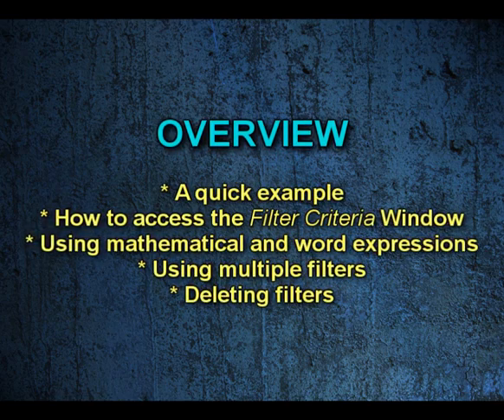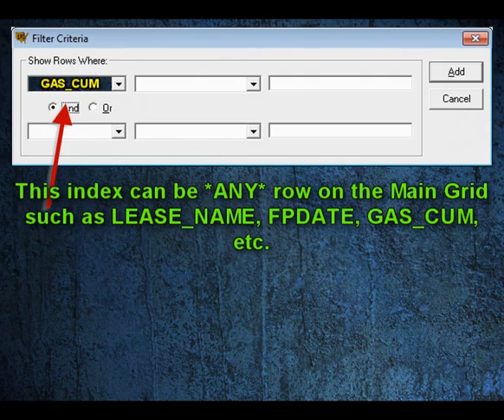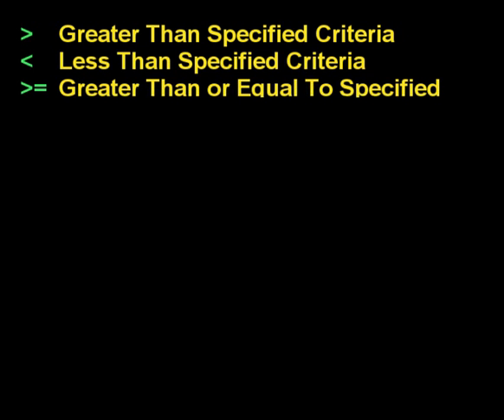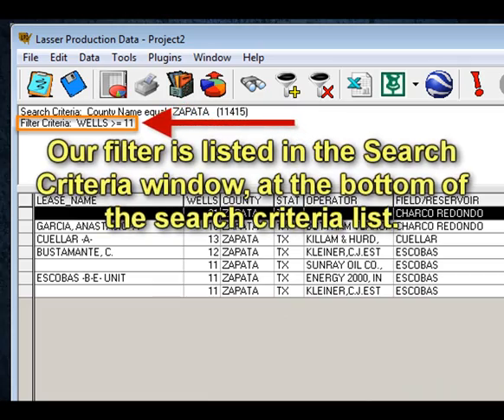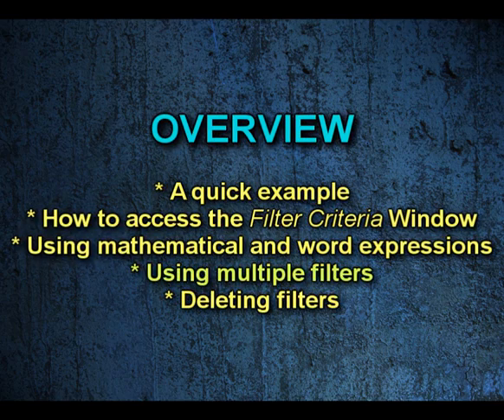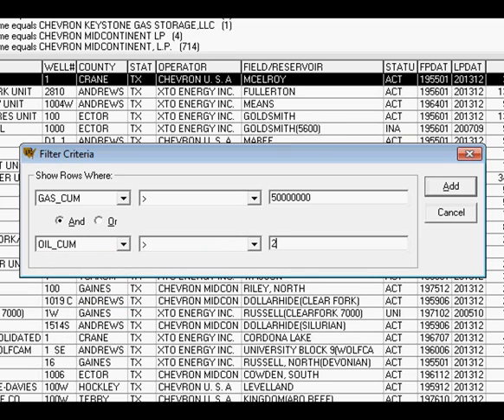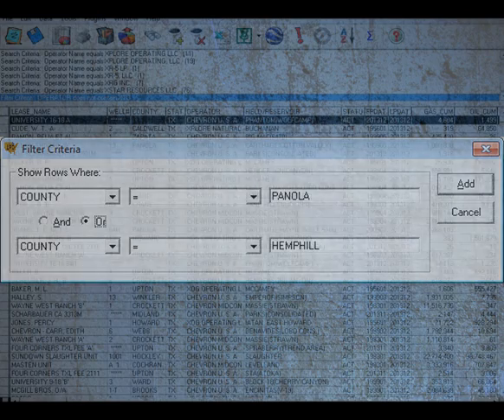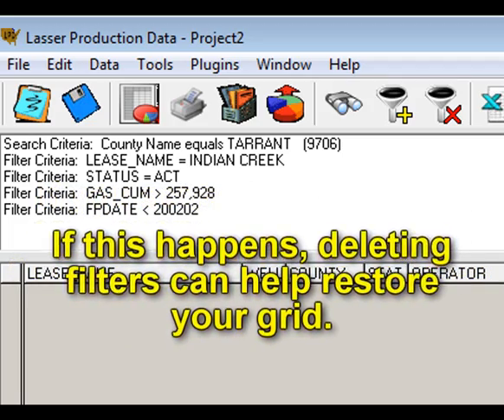Filter Data Mining8